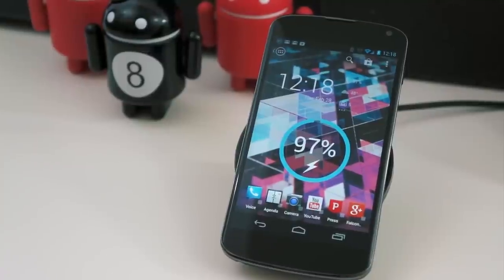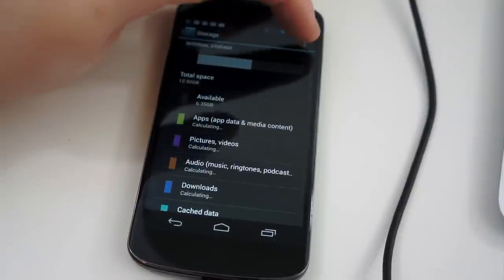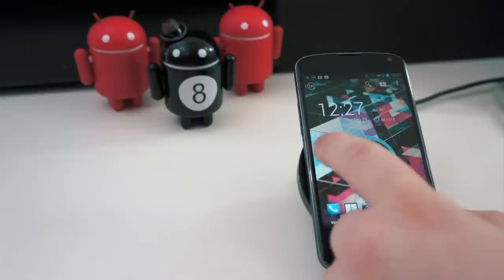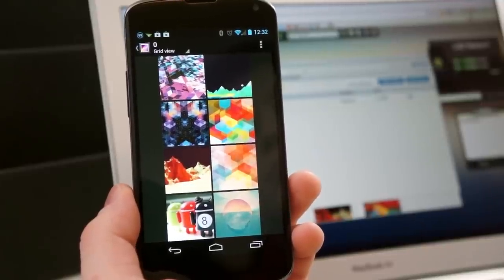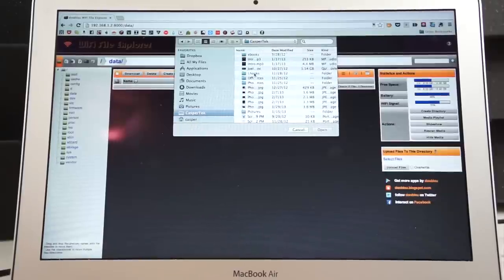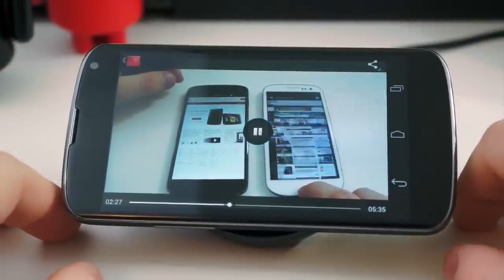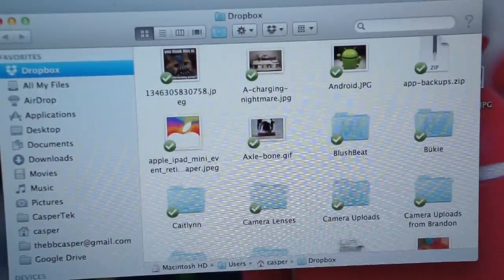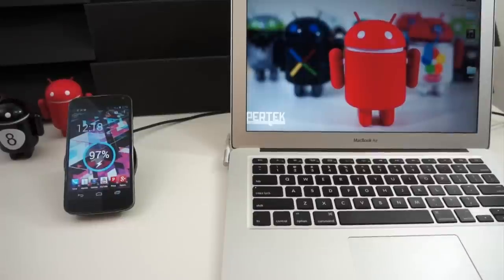Easily Transfer Files Between Your Android and PC With These Apps | Pocketnow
We all store tons of files on our home computers. Some of us also store a hefty portion of files on our smartphones. Transferring between the two is not a daunting task, but with the help of a few apps, it can be made much more simple.